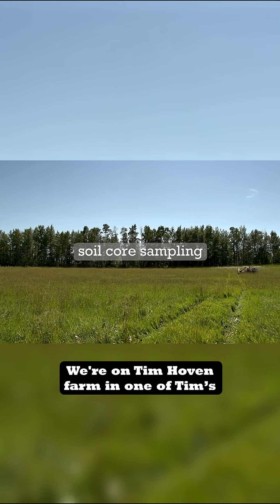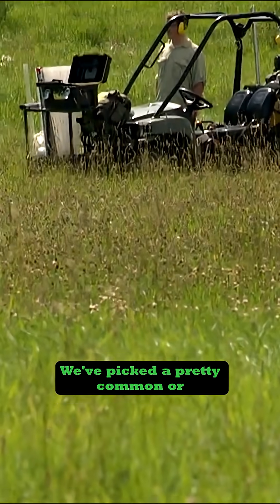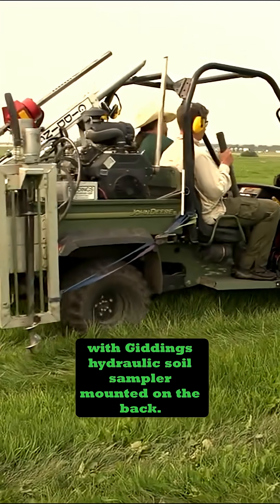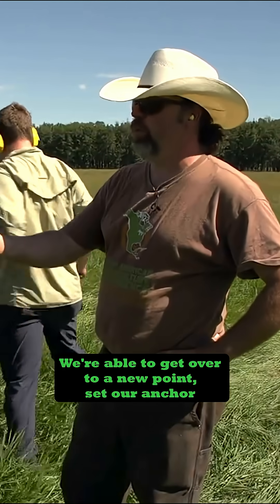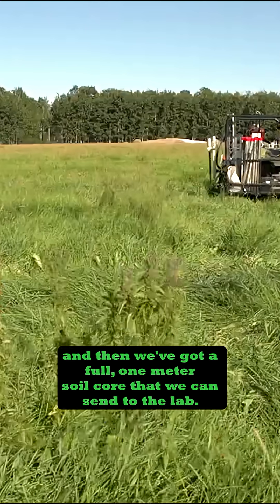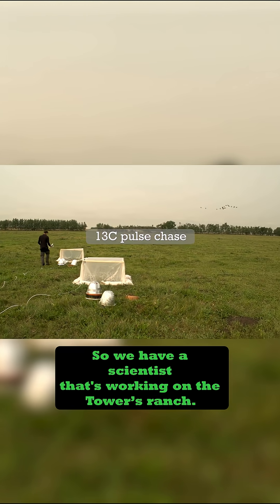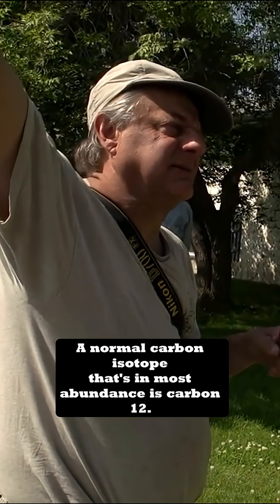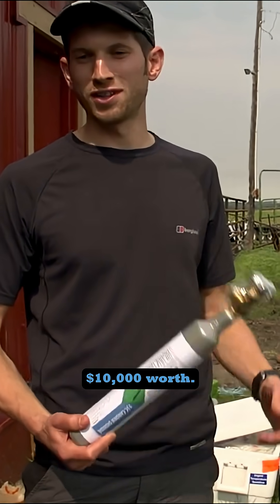How we take soil samples matters - luckiest places on earth pt 8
Watch the full 24 minute film “the luckiest places on earth” and the other original carbon cowboys short films on the @carboncowboys YouTube channel!

Ten years ago, Peter accompanied a  research team led by ecologist Steve Apfelbaum that explores 4 regenerative grazing ranches in Alberta, Canada.  The ranchers were some of the very first to adopt organic farming and AMP grazing in Canada – making their ranches profitable, and a haven for wildlife.
Filmed in Alberta, Canada